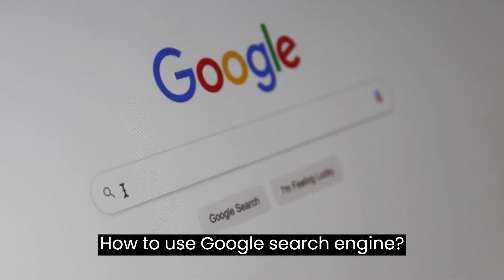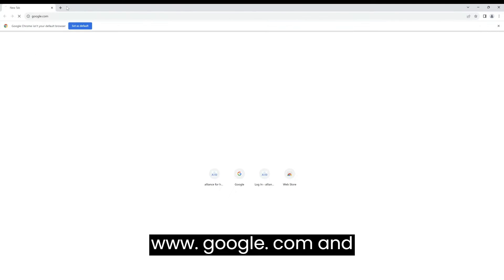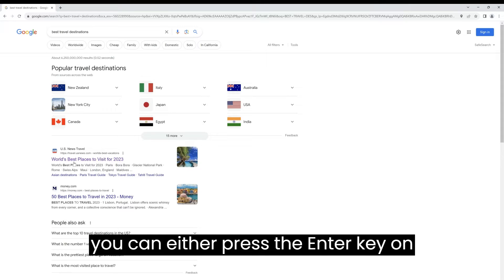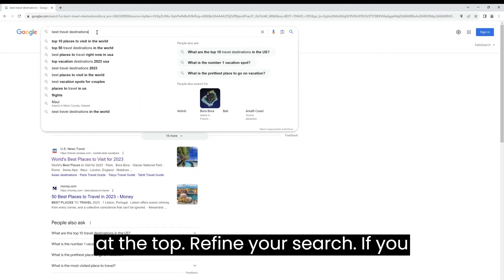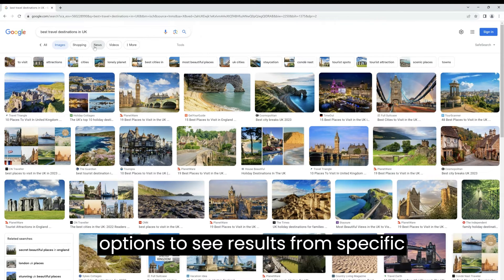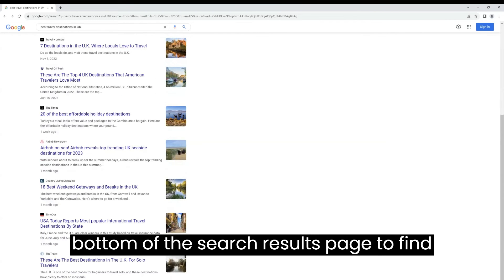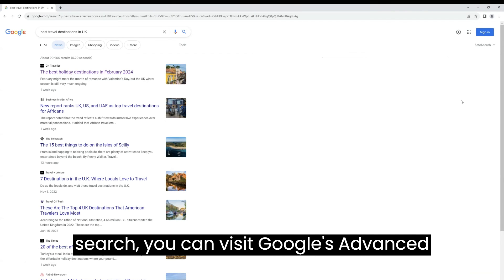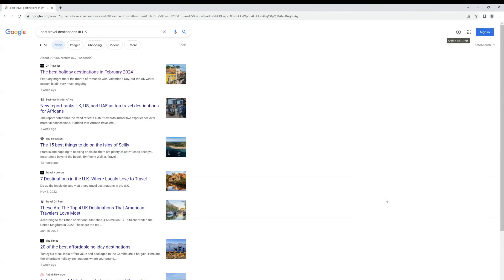How to use the google search engine step by step procedures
HOW TO USE GOOGLE SEARCH ENGINE
Using the Google search engine is quite straightforward. Here's a step-by-step guide on how to use it effectively:

Open Your Browser: Launch your preferred web browser (such as Google Chrome, Mozilla Firefox, Safari, etc.).

Visit Google: In the address bar at the top of the browser, type in " and press Enter to access Google's search page.

Enter Your Search Query: In the center of the Google search page, you'll see a text field labeled "Google Search." Click on it and type in the keywords or phrase related to what you're looking for. For example, if you're searching for information about "best travel destinations," type that phrase in.

Hit Enter or Click the Search Button: Once you've entered your search query, you can either press the "Enter" key on your keyboard or click the "Google Search" button (it usually looks like a magnifying glass or the word "Google Search") to initiate the search.

Review the Search Results: Google will display a list of search results that it considers relevant to your query. Each result will have a title, a brief description (snippet), and a URL. The most relevant results usually appear at the top.

Refine Your Search: If you didn't find what you were looking for in the initial results, you can refine your search by adding more specific keywords, using quotation marks to search for an exact phrase, or using other advanced search operators.

Use Filters and Categories: On the search results page, you'll often find filters or categories on the top (images, videos, news, etc.). You can click on these options to see results from specific types of content.

Visit a Webpage: To view the full content of a particular search result, click on the title or the snippet. This will take you to the webpage associated with that result.

Back to Search Results: If the webpage you visited wasn't what you were looking for, you can use the "Back" button on your browser to return to the search results page.

Explore Related Searches: Scroll down to the bottom of the search results page to find a list of "Searches related to [your query]." These are suggestions that can help you refine your search further.

Use Google's Tools: Google offers various tools to enhance your search experience. For example, you can use Google Images to search for pictures, Google Maps for locations, and Google News for current news articles.

Advanced Search: If you need to perform a more complex search, you can visit Google's Advanced Search page by clicking on "Settings" (usually represented by a gear icon) on the lower-right corner of the search results page and then selecting "Advanced search."

Remember that Google's search algorithm is designed to provide the most relevant results, but not all results may be accurate or up-to-date. Always critically evaluate the information you find and consider using multiple sources for verification when necessary.